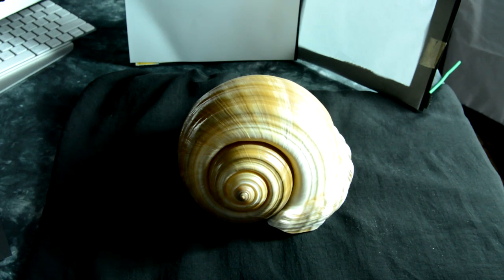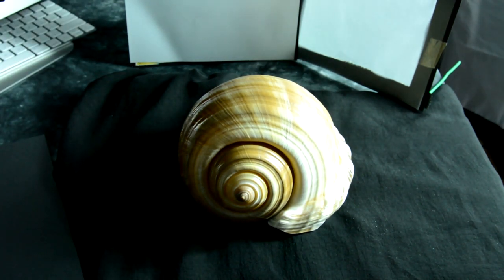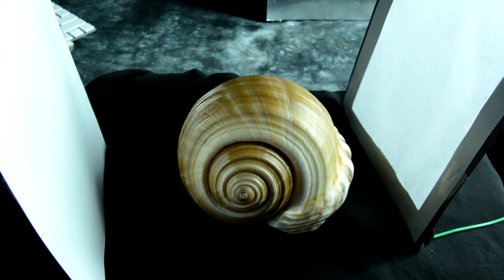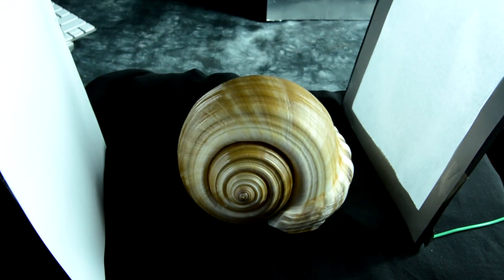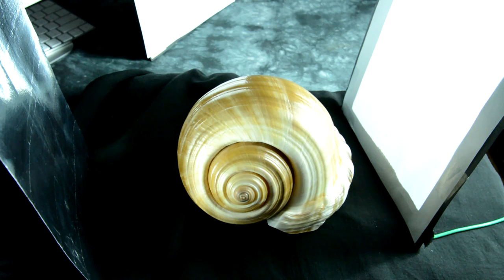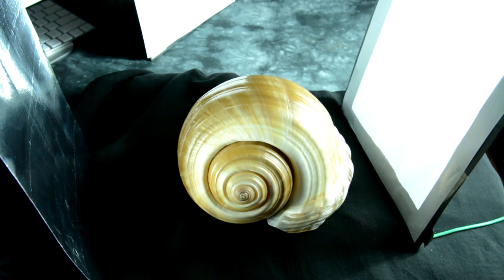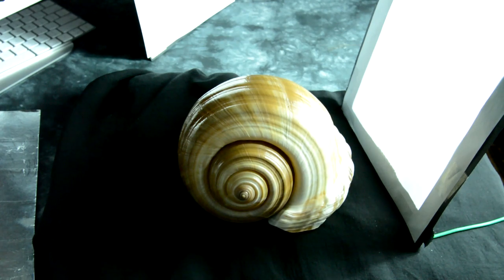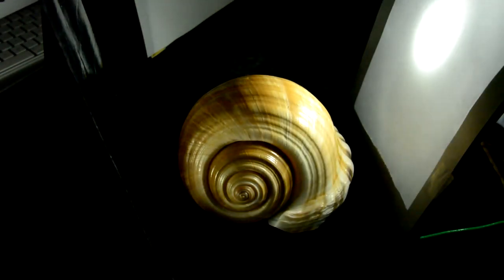Expressing Professional Photography in Lighting: Part 2, Definition, Tonality & Gradation